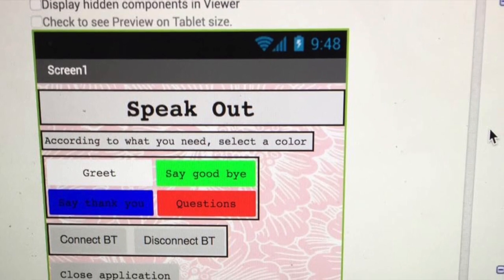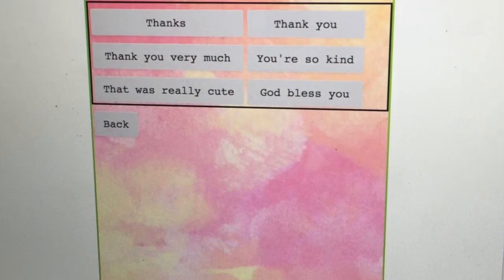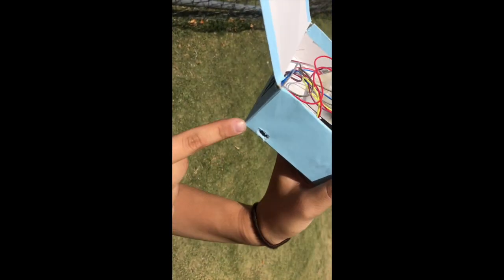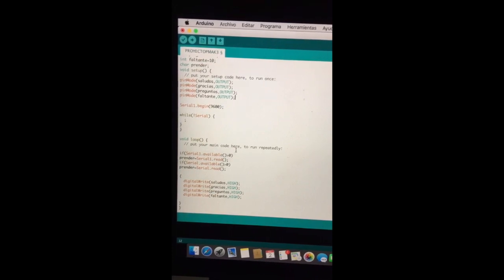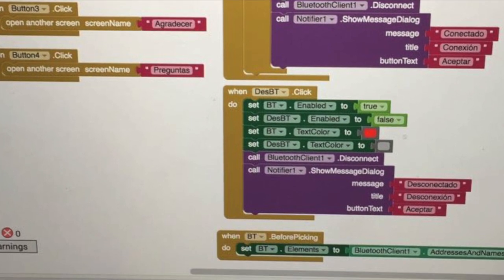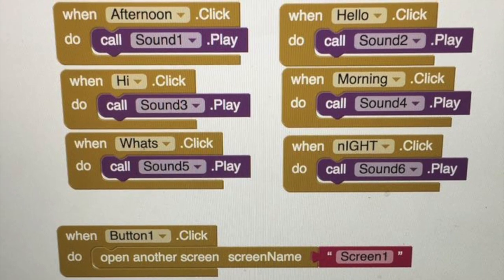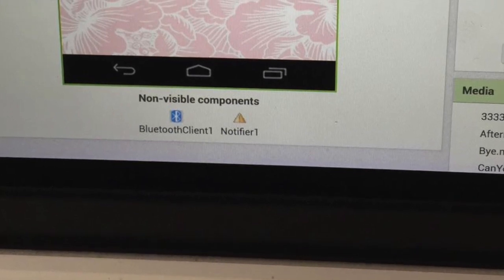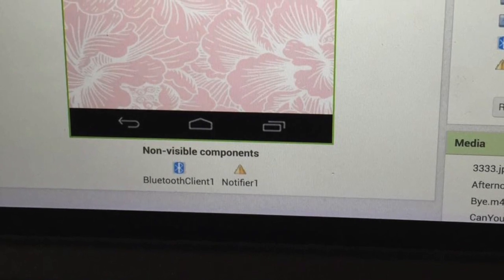compu final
Video sobre: compu